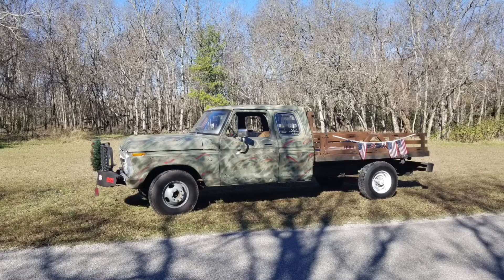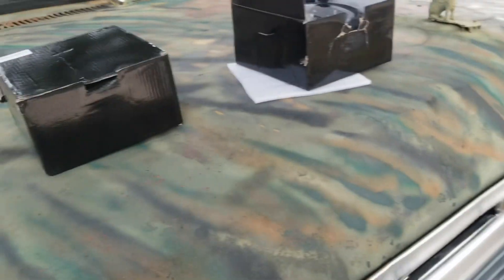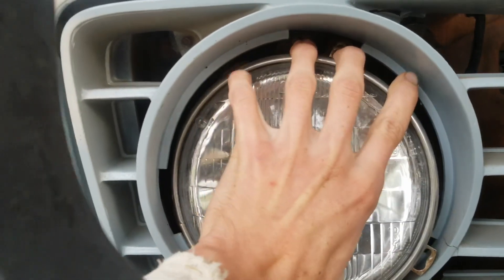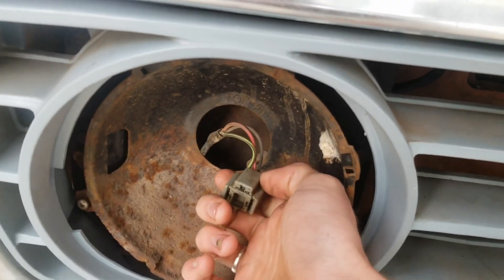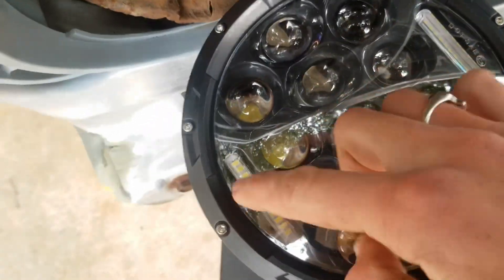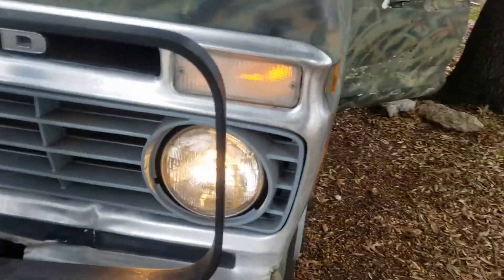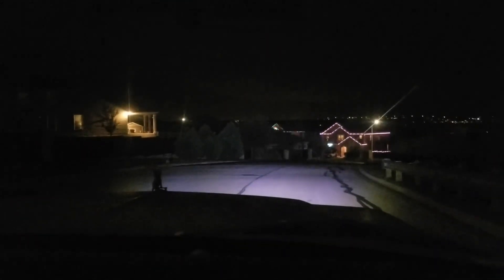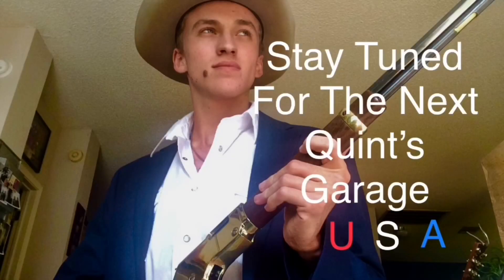LED Headlight Conversion! 1953-1977 Ford F series. Quint’s Garage EP.44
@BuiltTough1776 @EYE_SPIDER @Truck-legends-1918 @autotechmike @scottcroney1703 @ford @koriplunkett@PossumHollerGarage